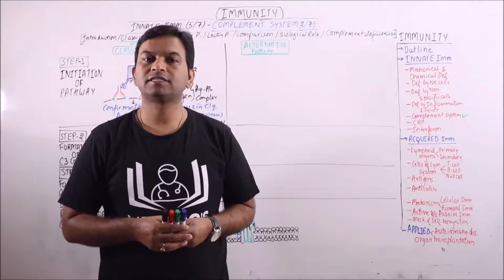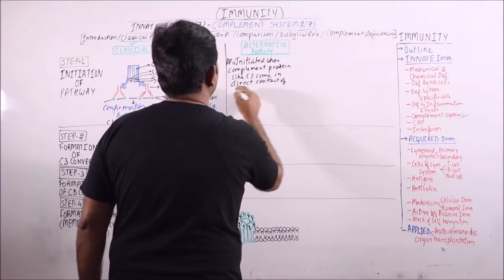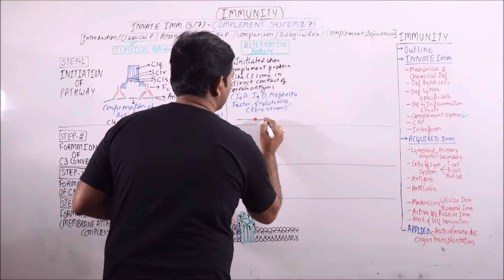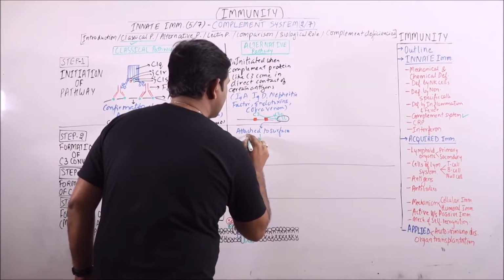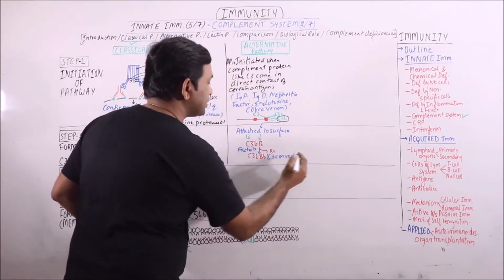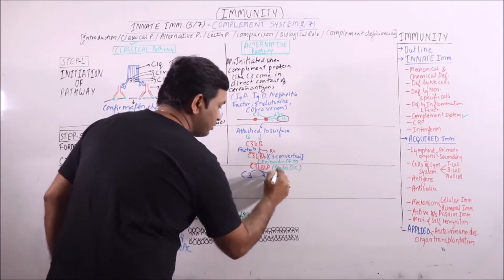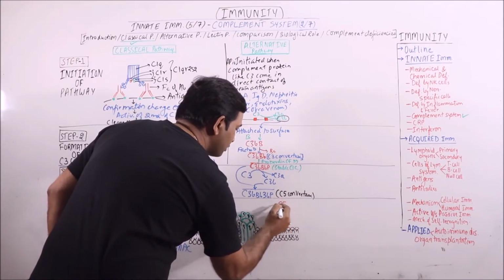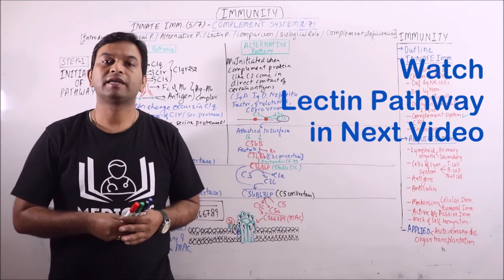PHY.15.008.Innate Imm. (5-7) – Complement System (3-7) – Alternative Pathway | Dr. Prashant Sharma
In this video on Complement System, Alternative Pathway is discussed.